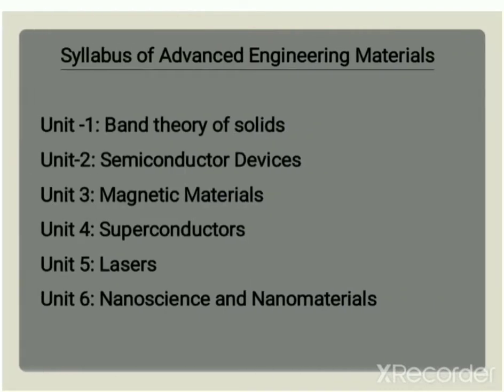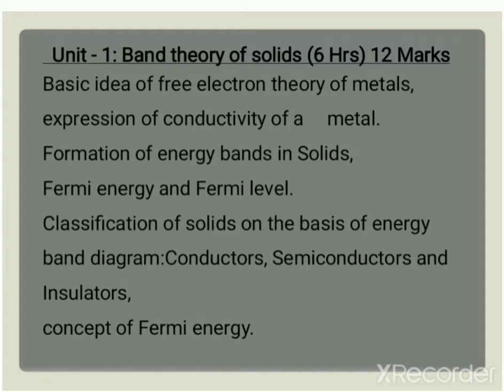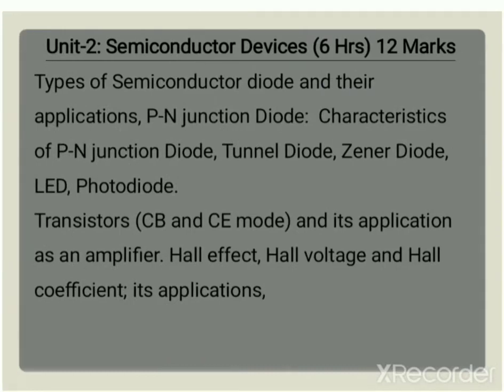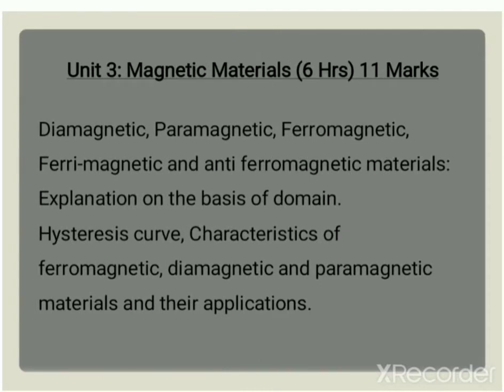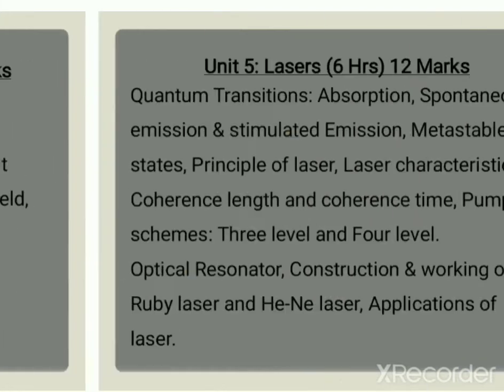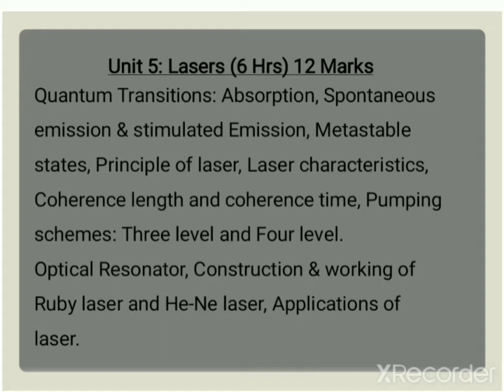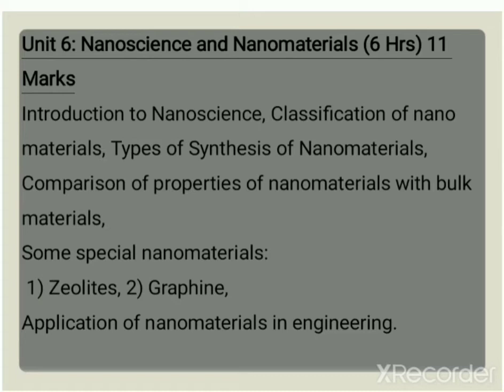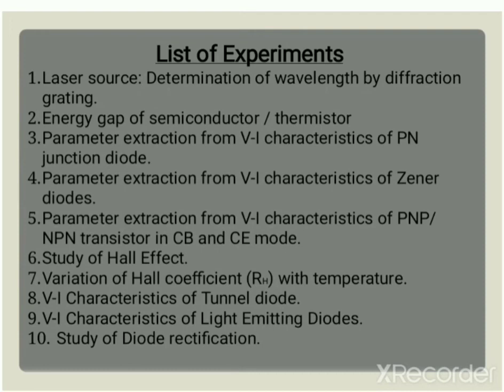Syllabus of Advanced Engg. Materials